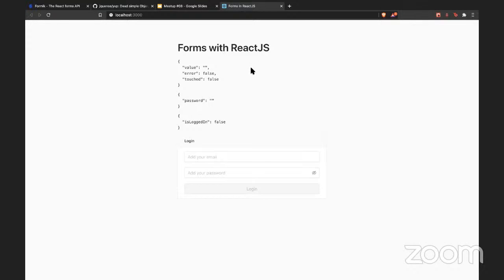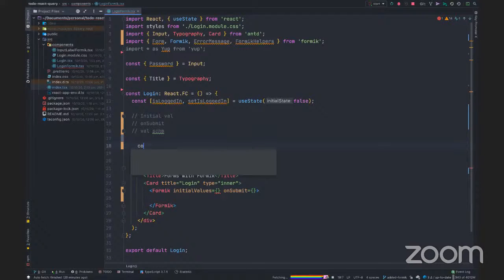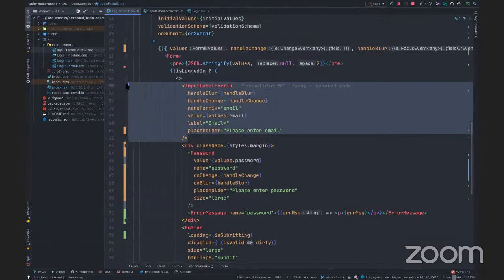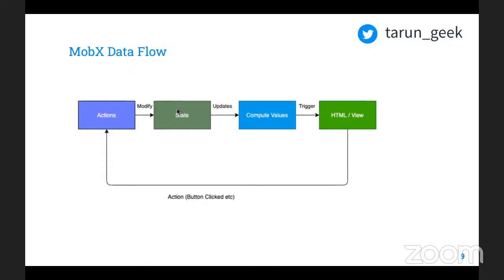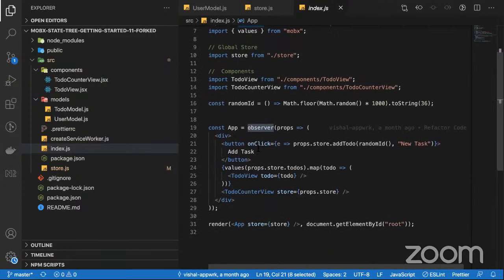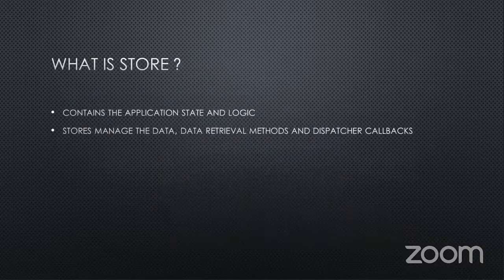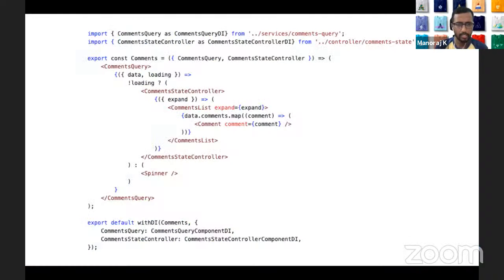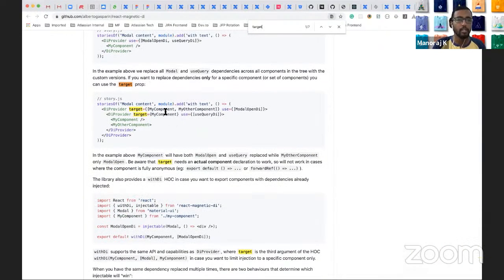react online meetup #08